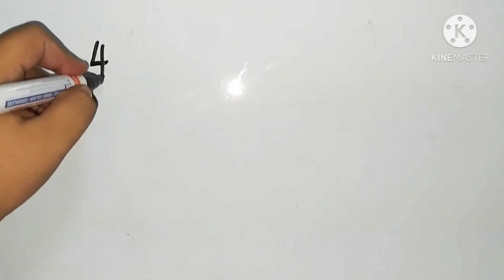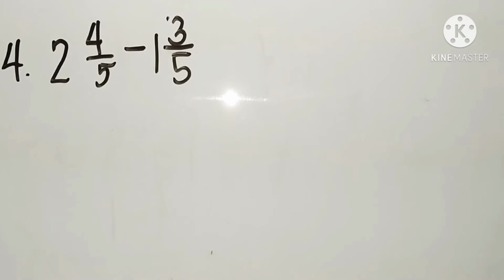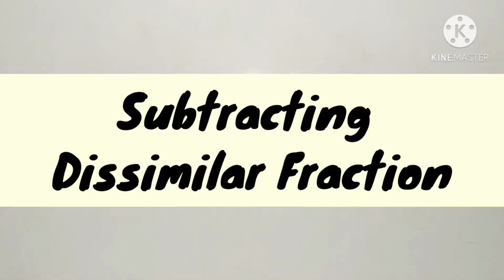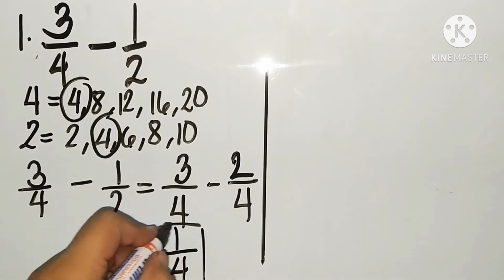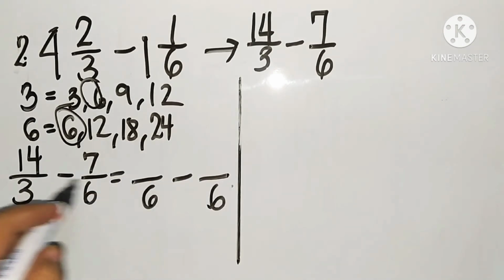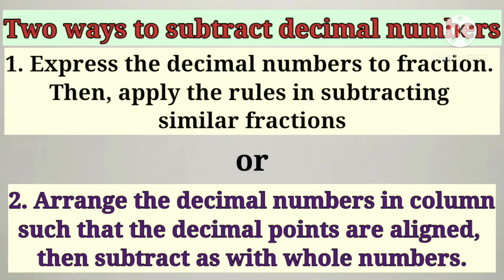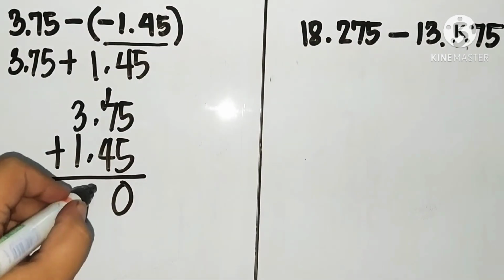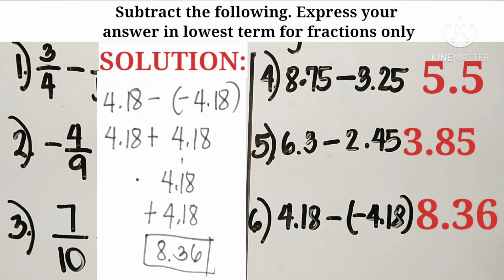Rational Numbers: Subtracting Fractions and Decimals. (TAGALOG)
References: Division of Pasay City Math 7 Module Week 4 Day 4 ; Basic Mathematics (S. Ymas) and Math Builders ( Jo-Es Publishing)